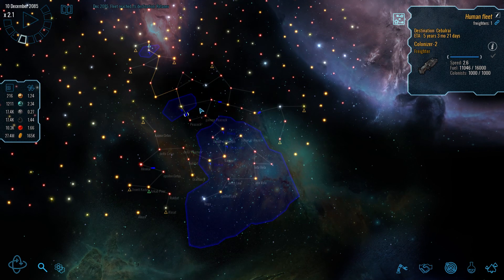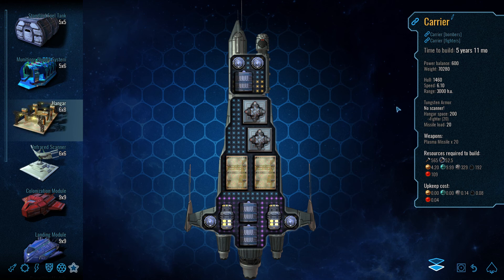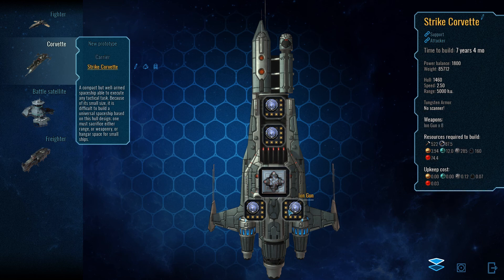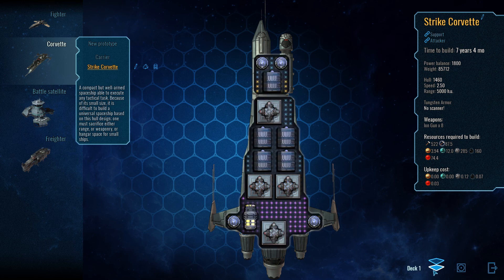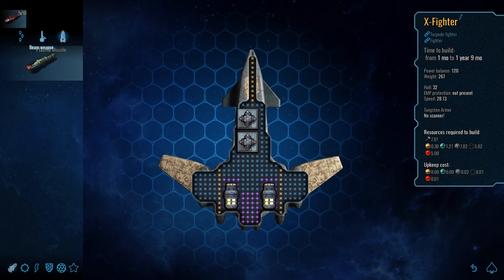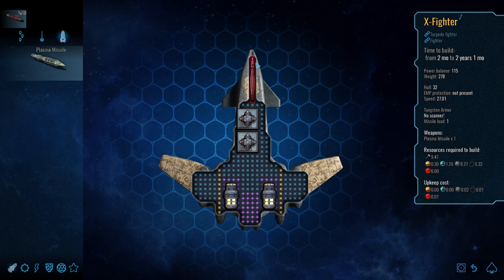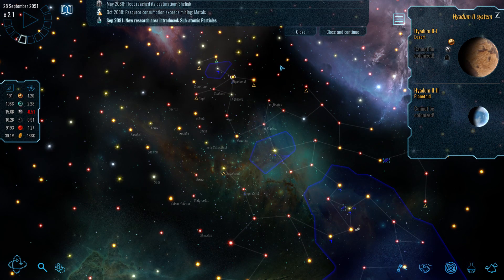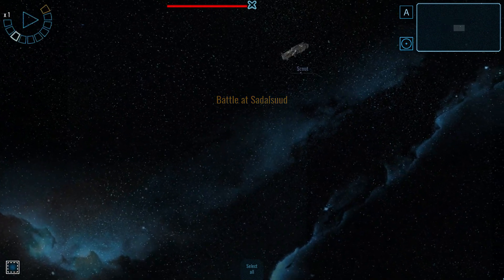Polaris Sector - Pirate B&*tards!